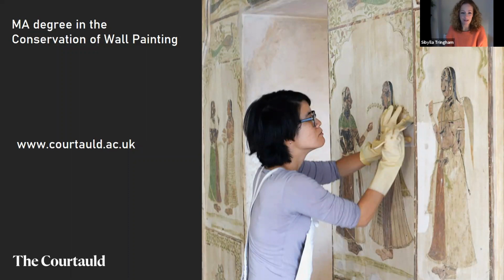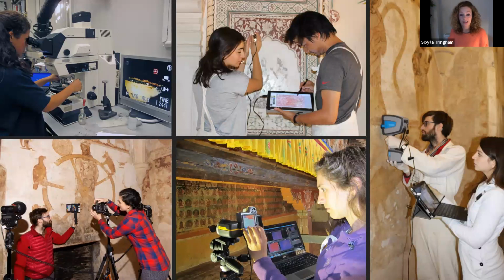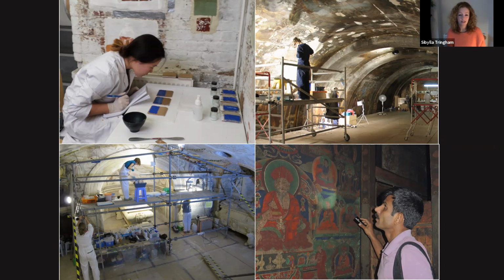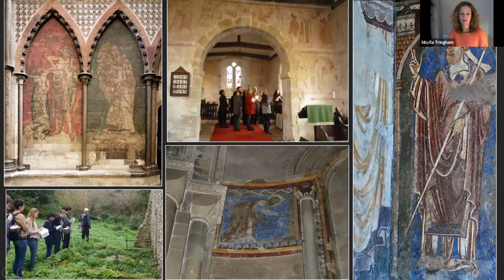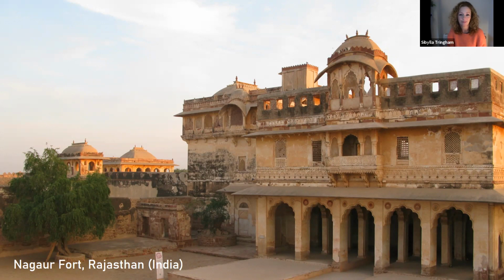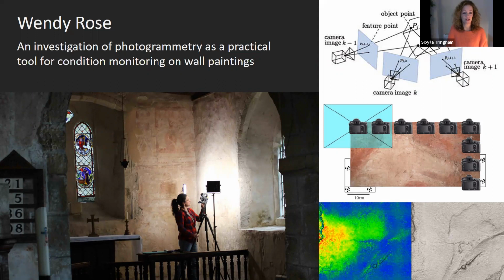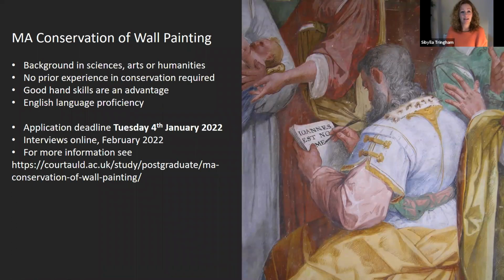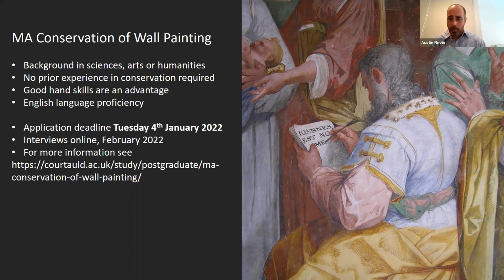The Courtauld MA Conservation of Wall Paintings Virtual Open Day, November 2021